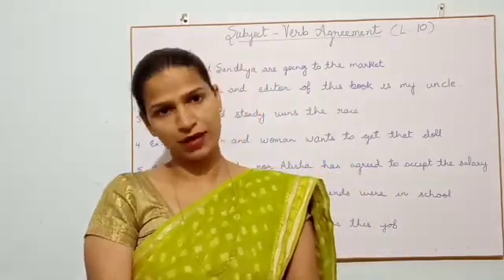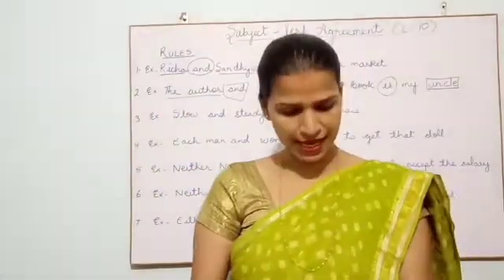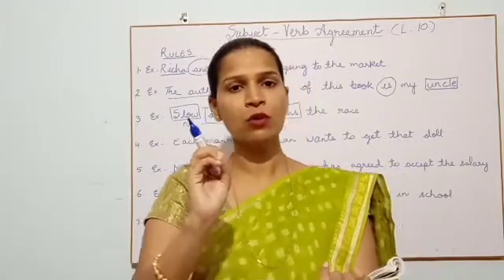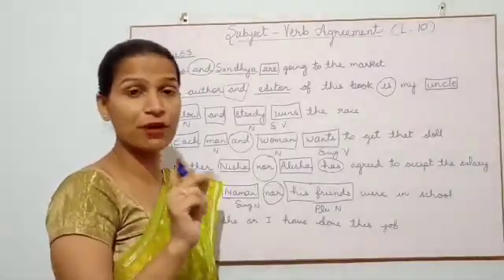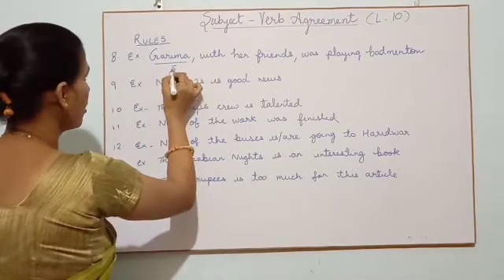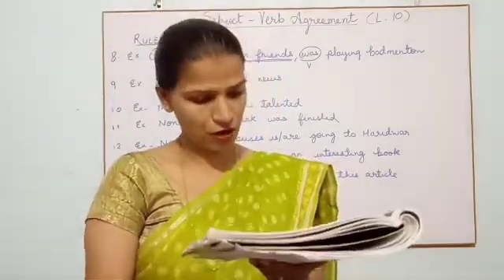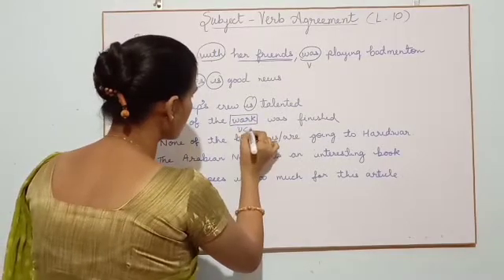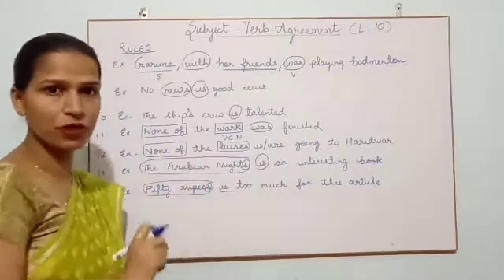VI Eng Lan Part 38